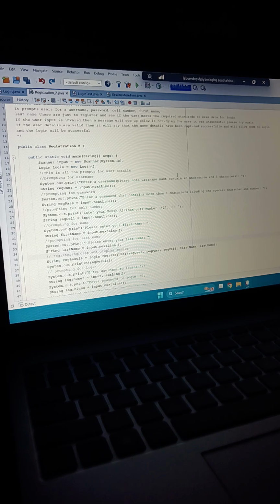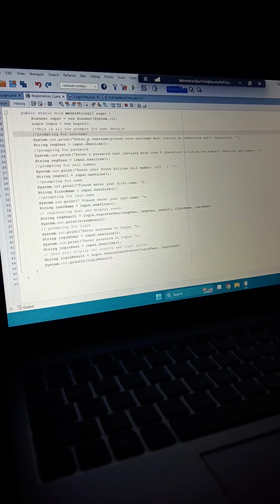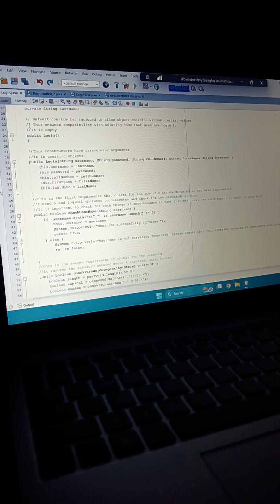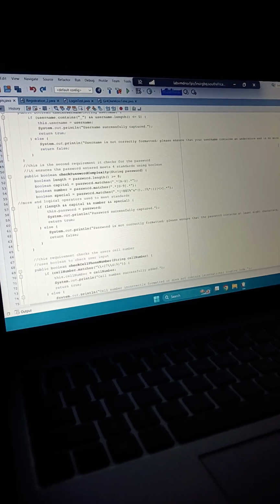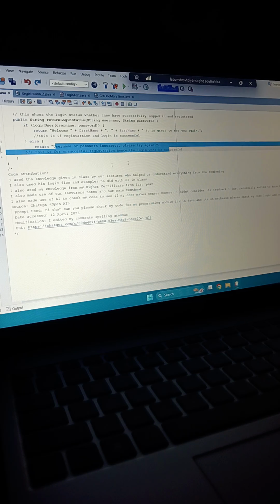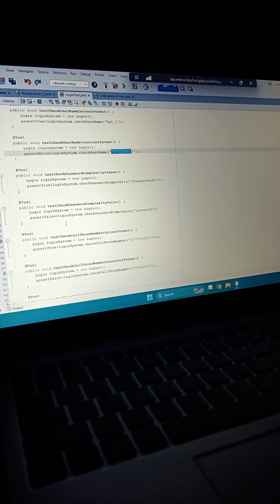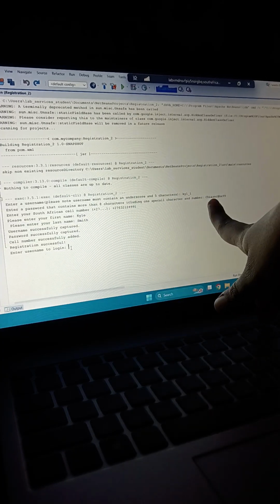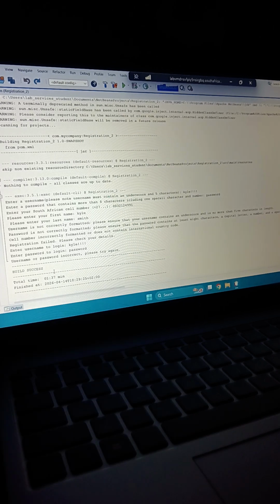14 April 2026